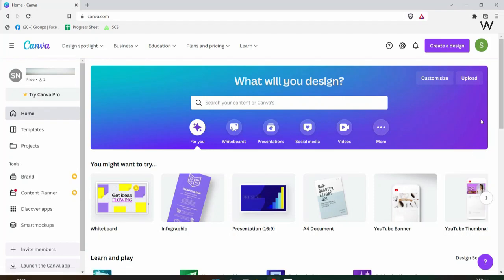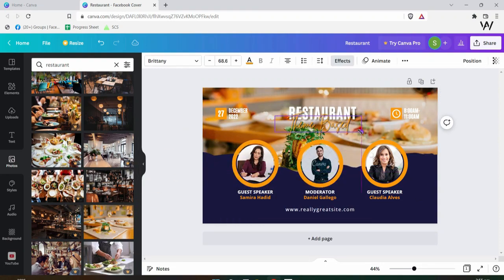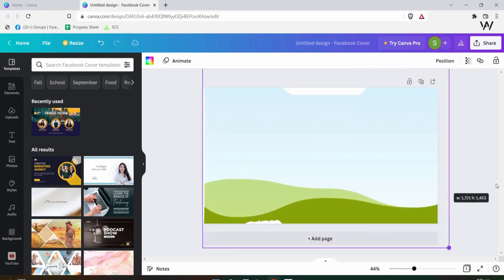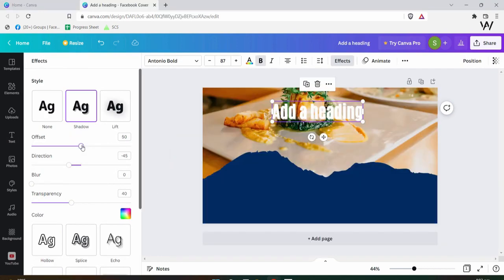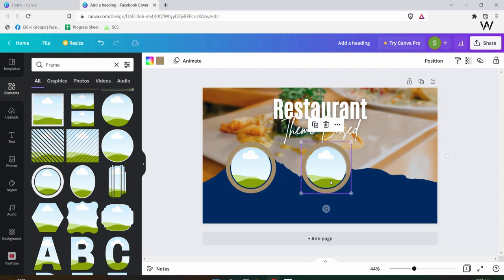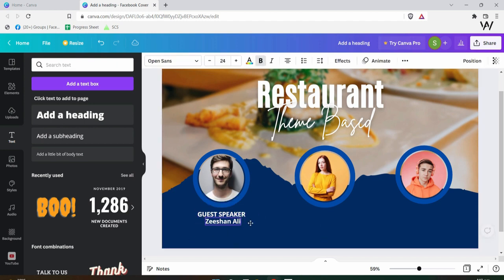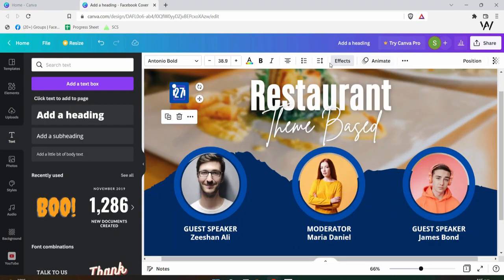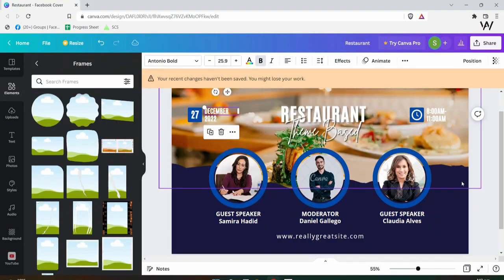How to Create Facebook Cover Photo in Canva | Design Facebook cover using canva | Abdul Wahab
Hello my friends hopefully all of you are fine and doing great. So friends in this video you will watch how to design facebook cover in canva. After watching this video you will come to know design facebook cover using canva. This video will also teach facebook cover photo design tips. This canva facebook cover page design tutorial will let you know everything about the facebook post designing. Also share it with your firends as well.